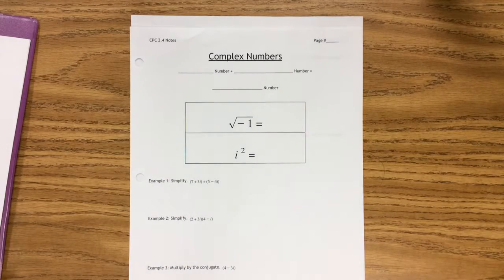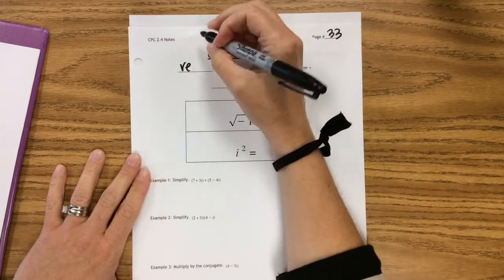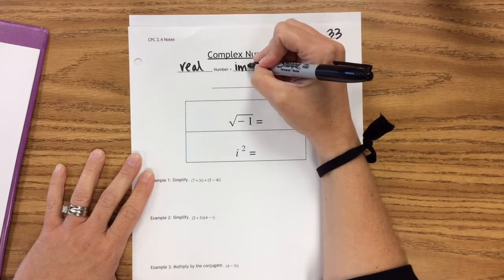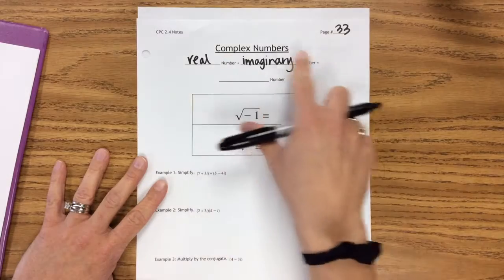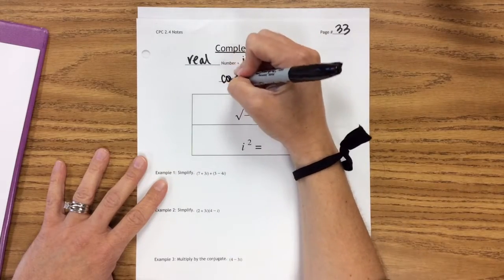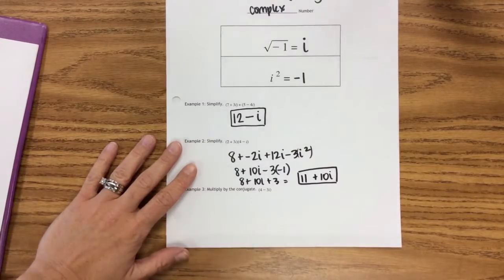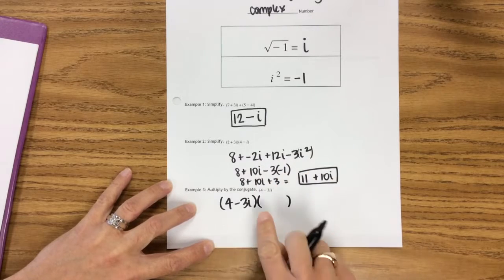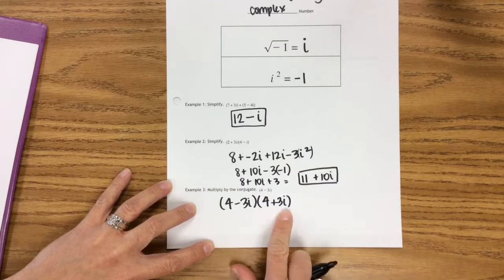CPC Section 2.4 notes- complex numbers examples 1-3